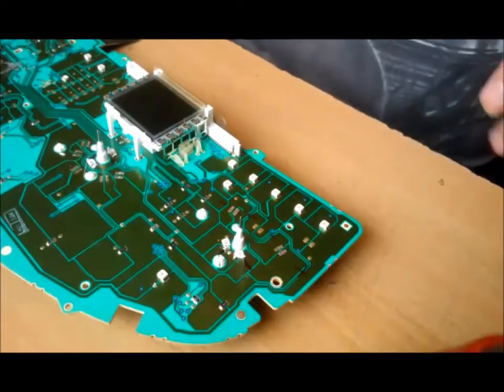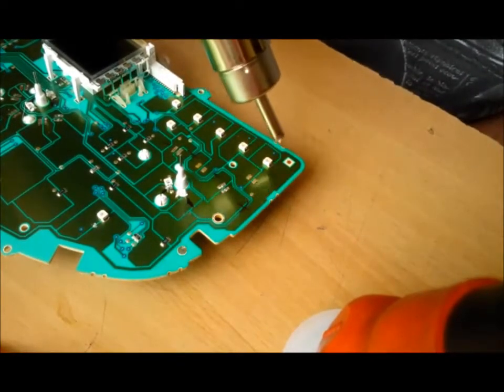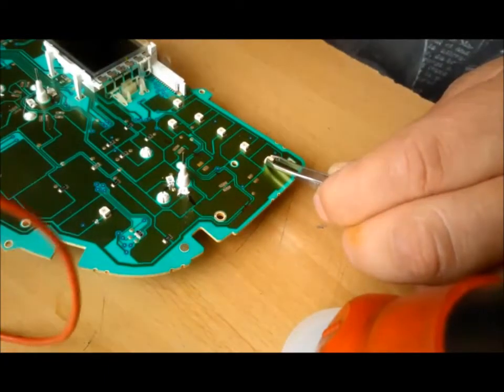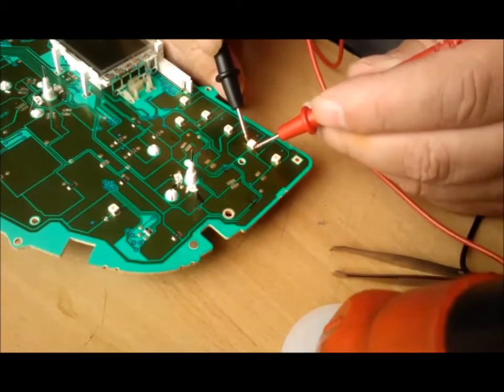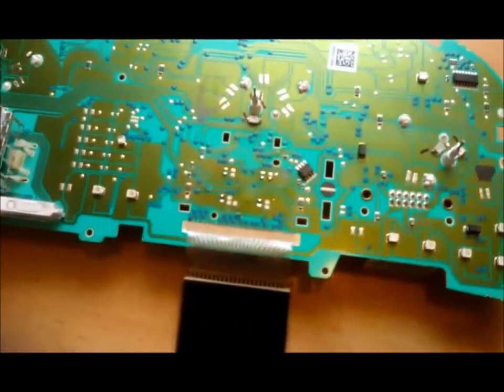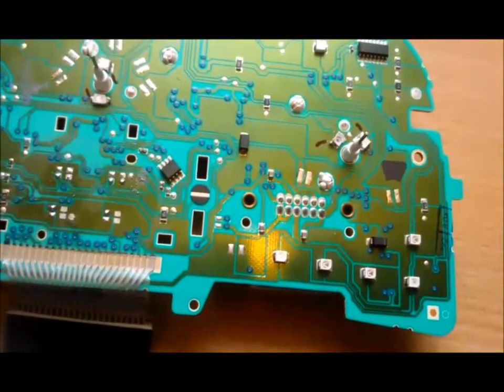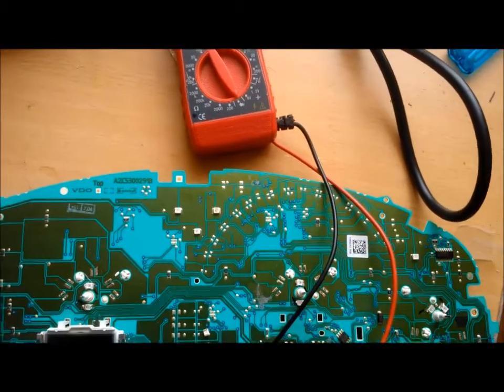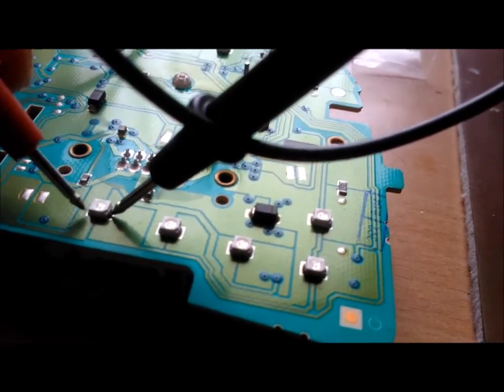vectra c clock smd led change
vectra c clocks smd change help video
did it help  you then drop us a donation to make move videos